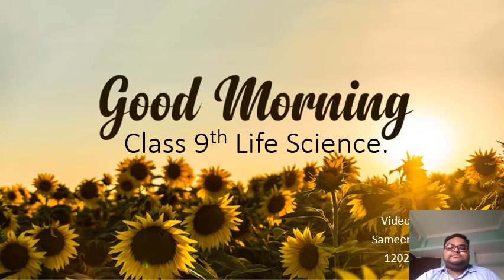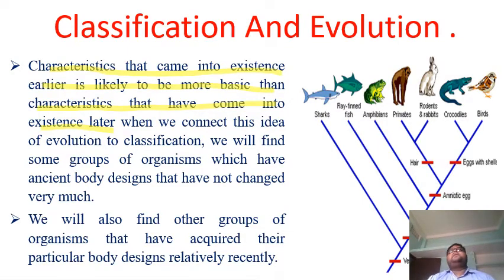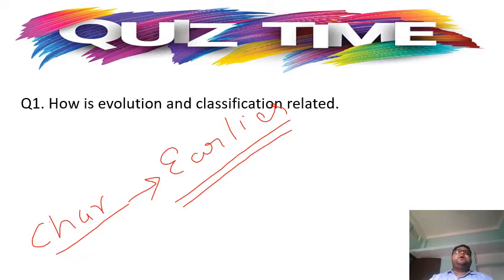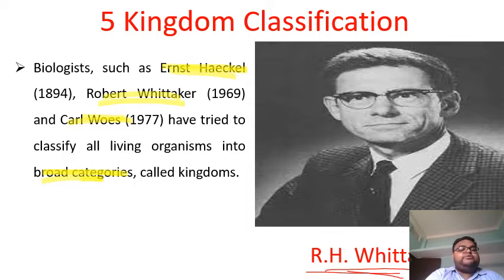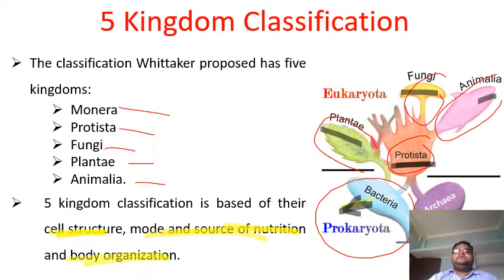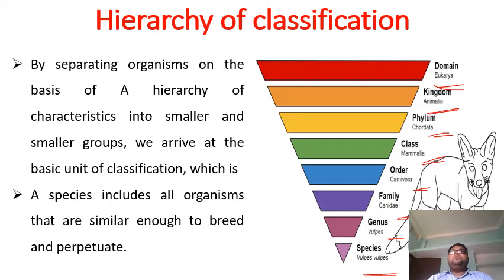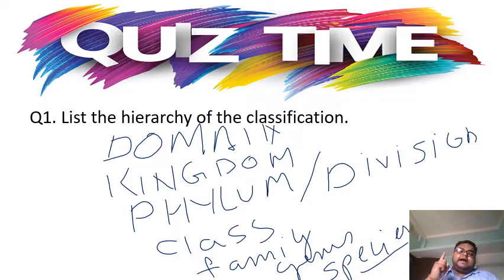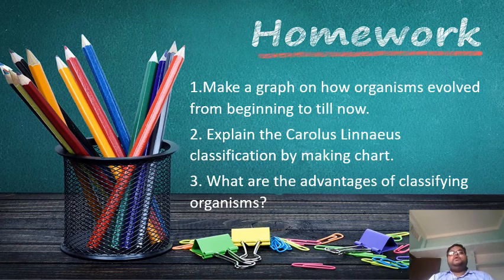Life Science Video Class 12